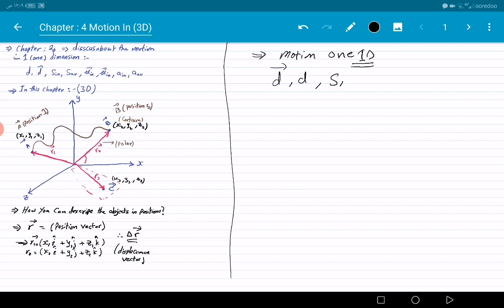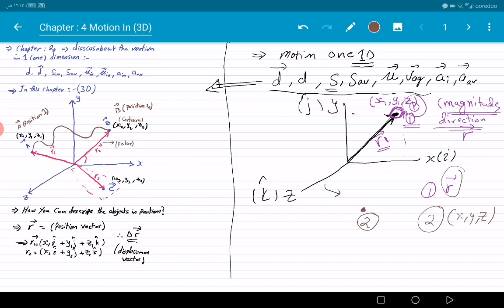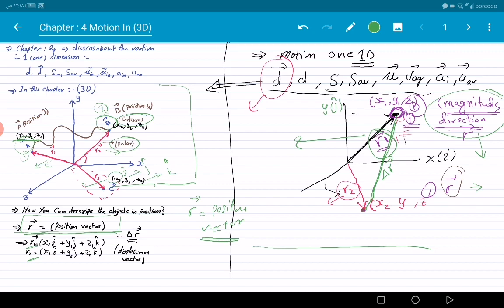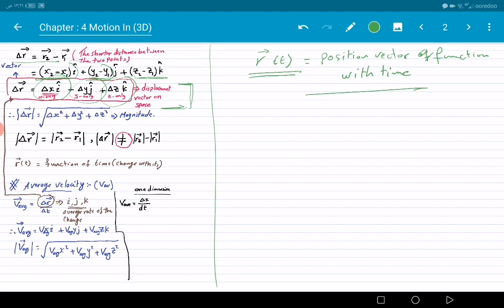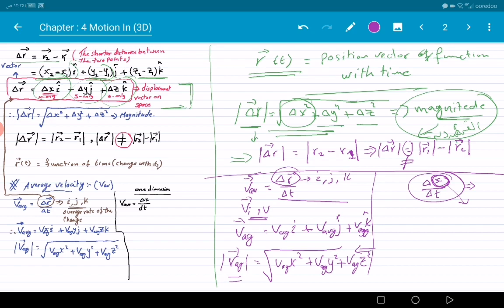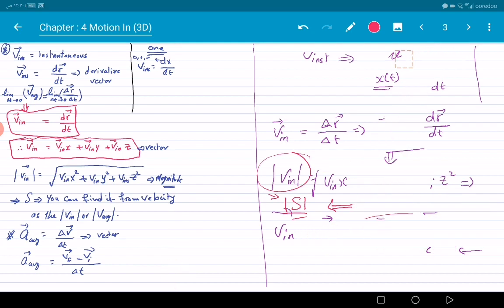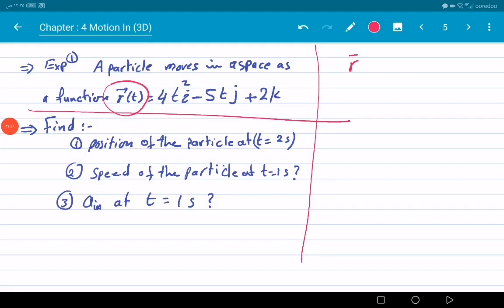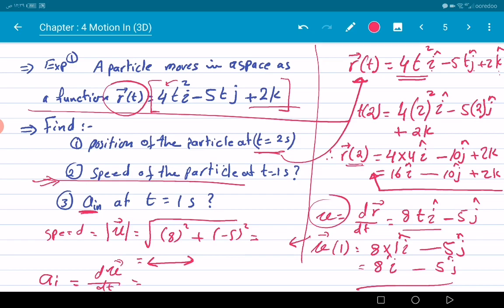Chapter 4: The Motion In Space (3D) Lecture 1